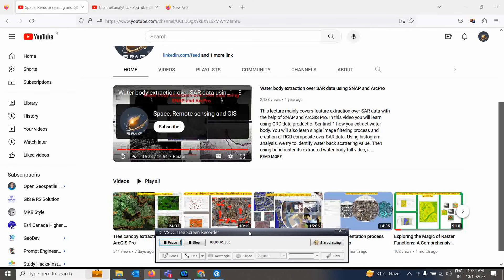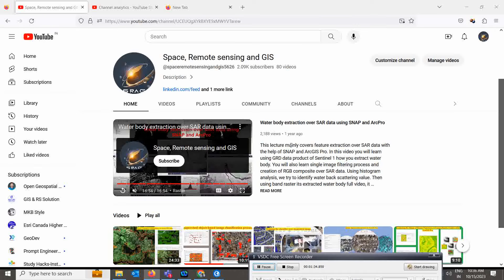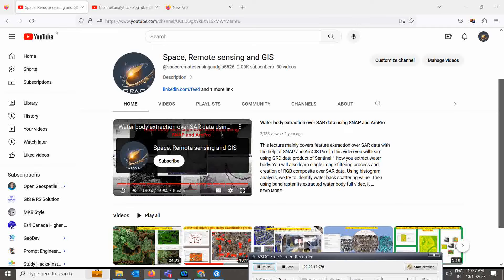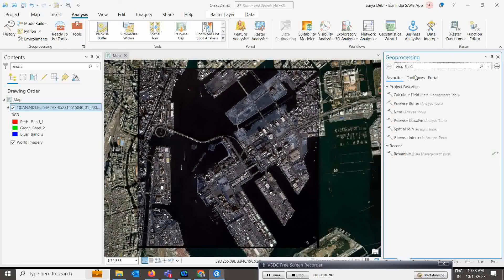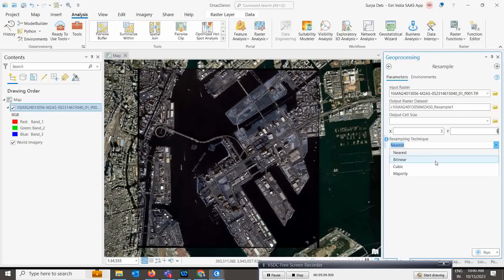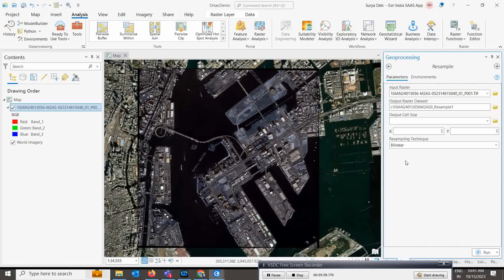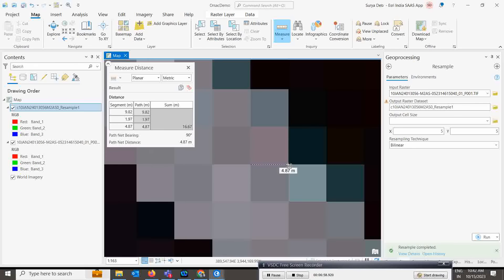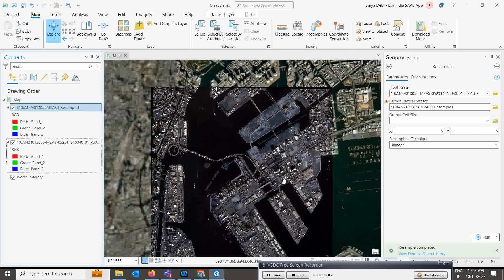How To Resample Raster Data in ArcGIS Pro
Resampling, in the context of raster grids, involves adjusting the cell size, either making it larger (upsizing) or smaller (downsizing). To illustrate this concept, consider changing the pixel resolution from 5 meters to 10 meters, which is a clear example of resampling. Today, we're going to explore the process of resampling raster data using ArcGIS Pro.
Our map displays an aerial image with a 2 mt cell size. But what if we desire to decrease the cell size from 2 meter to 5 meters? How can we accomplish that? The solution lies in the utilization of the resampling tool. Let's give it a try.
Start by navigating to the Analysis tab and clicking on the Tools button. Then, type "Resample" into the search bar on the right. Locate and select the "Resample" tool to examine its requirements.
The initial input requested is our raster input, which, in our case, is the aerial photograph. The output raster dataset name can remain as the default setting. Now, adjust the cell size output to 5 meters.
Up to this point, everything has been relatively straightforward. However, the pivotal decision is choosing a resampling technique. Consider the following guidelines:
- Nearest neighbor is the preferred choice for discrete data, like land cover classification.
- Bilinear interpolation is typically suitable for continuous data, such as temperature or elevation data.
- Majority technique retains the most popular value, which is useful for data like land cover.
- Cubic convolution is effective in reducing noise from data, making it valuable for noisy images, such as radar data.
In our specific scenario, I've opted for bilinear interpolation because we are working with imagery. Nonetheless, this choice isn't set in stone.
With all the parameters set, all that's left is to click the "Run" button. After a brief processing period, the result will appear on our map. As anticipated, the pixel size is now larger than the original image.
There you have it! In our example, we reduced the image resolution by increasing the cell size. We hope you found this tutorial informative. We look forward to seeing you again soon. Goodbye for now.